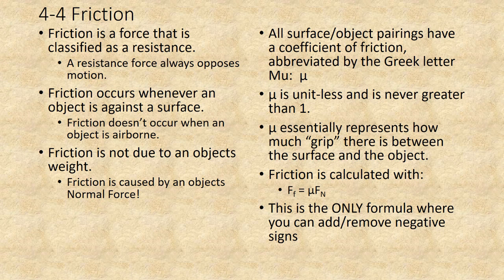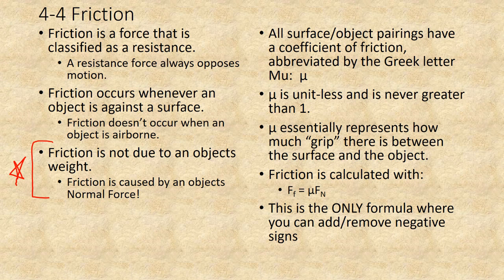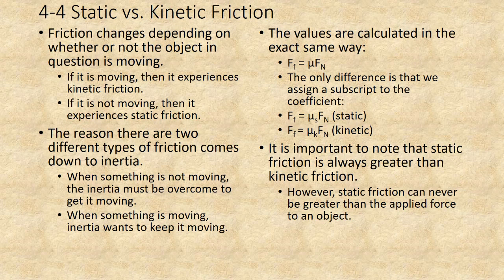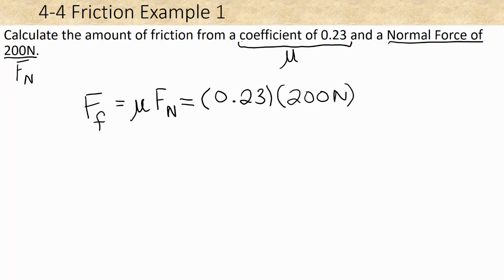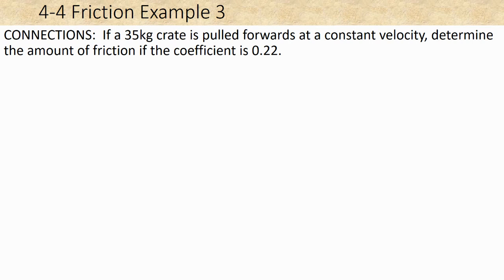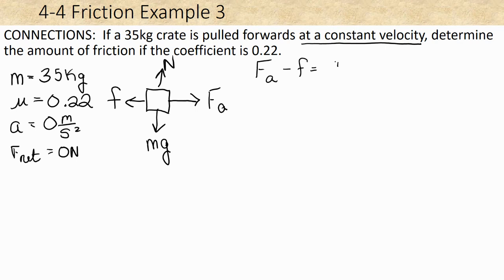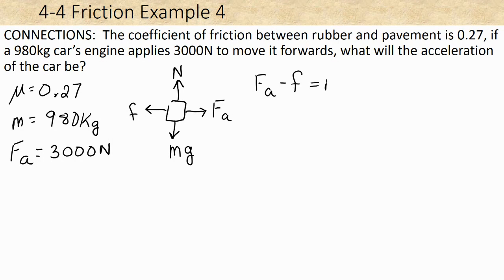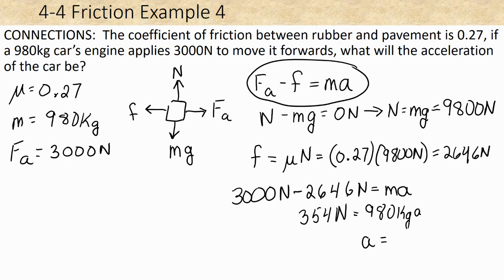4-4 Friction Notes & Examples